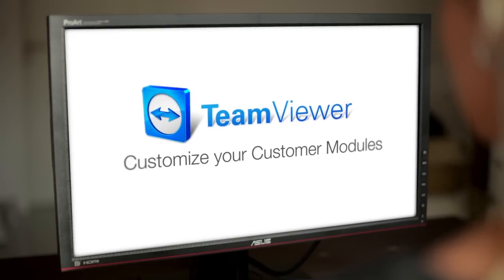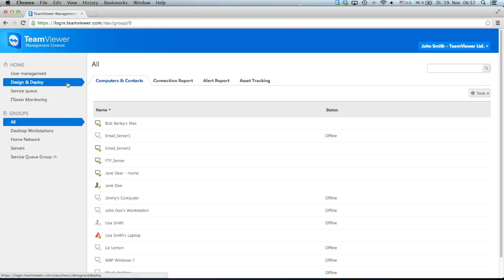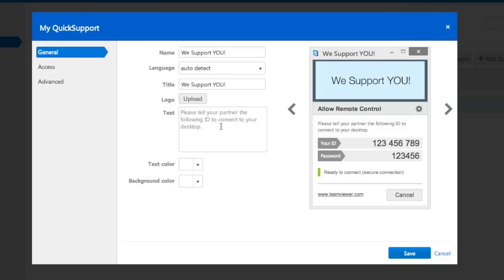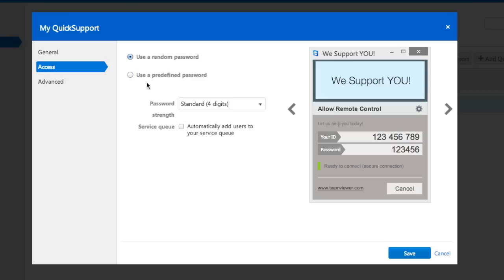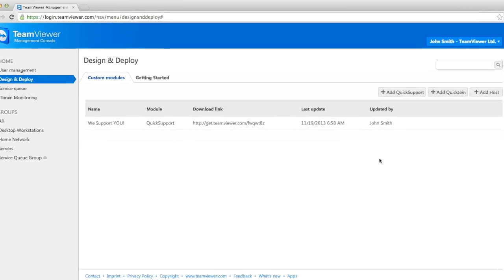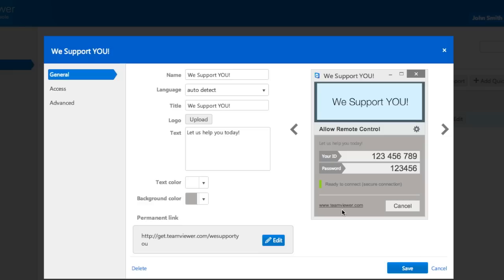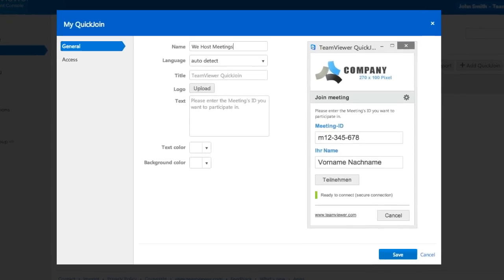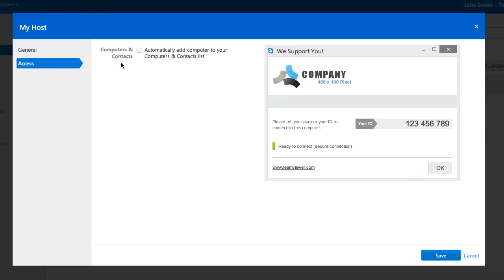TeamViewer 9 Features: Customize your Customer Modules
You can now save customized modules with your company branding (TeamViewer QuickSupport, QuickJoin or Host) in your Management Console. You or your customers simply download the created module via an individual link.